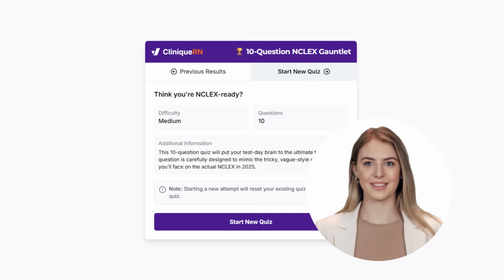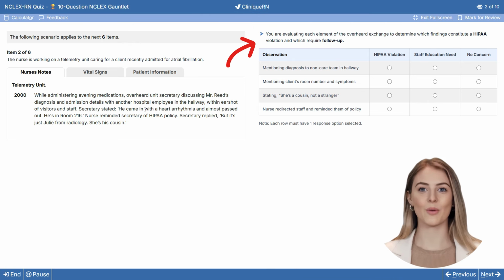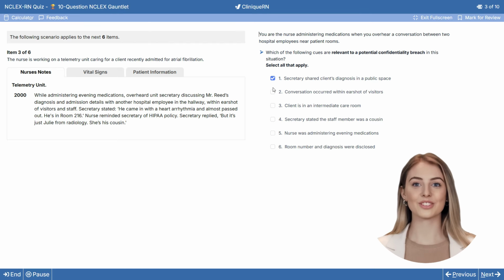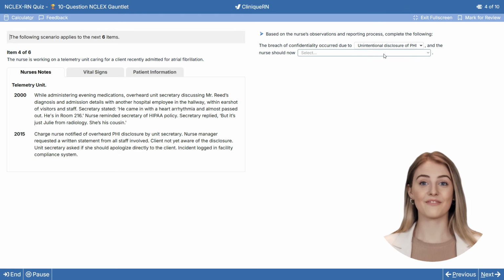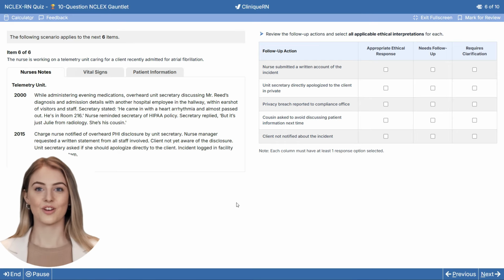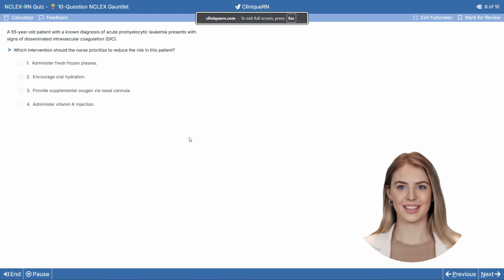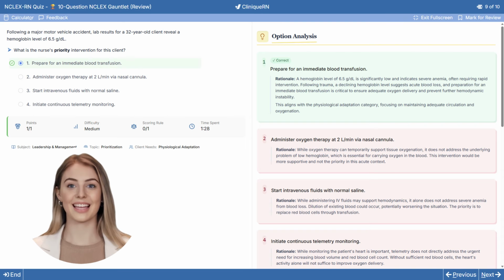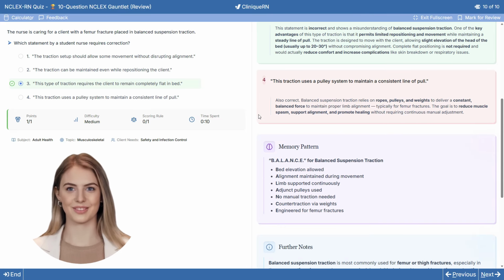Why 73% of Nurses FAIL This NCLEX Ethics Question(HIPAA Case Study Question)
🚨 CRITICAL NCLEX ETHICS: The HIPAA Case Study Breaking Test-Takers
You're in your NCLEX exam when this ethics scenario appears. A HIPAA violation happens right in front of you - multiple witnesses, no supervisor around. What's your PRIMARY legal and ethical obligation? Choose wrong, and your nursing career ends before it starts.
🎯 What You'll Master:

6-question HIPAA case study (telemetry unit scenario)
4 standalone NCLEX ethics questions
NCLEX logic vs. real-world nursing practice
Professional responsibility under pressure
Legal obligations every nurse MUST know

⏰ TIMESTAMPS:
00:00 - Intro: Why This Question Destroys Careers
02:15 - Case Study Setup: Telemetry Unit HIPAA Violation
04:30 - Question 1: Primary Legal Obligation
08:45 - Question 2: Immediate Action Required
[Continue with all timestamps...]
🔑 KEY NCLEX TOPICS COVERED:
✅ HIPAA Privacy Violations
✅ Professional Ethics & Legal Responsibilities
✅ Chain of Command Protocols
✅ Patient Confidentiality Laws
✅ Workplace Communication Standards
✅ Risk Management Strategies
💡 PERFECT FOR:

NCLEX-RN test preparation
New graduate nurses
Nursing students in final semester
Anyone struggling with ethics questions
Nurses preparing for licensure exams

📚 MORE NCLEX PREP:
We don't just teach answers - we teach you to THINK like NCLEX wants you to think.
🏥 ABOUT CLINIQUERN:
Your trusted source for advanced NCLEX preparation. We specialize in the complex scenarios that separate passing students from repeaters.

👍 Like if this helped your NCLEX prep
💬 Comment your toughest NCLEX question